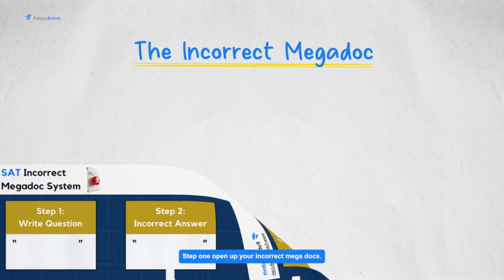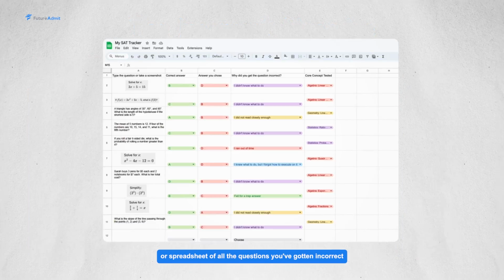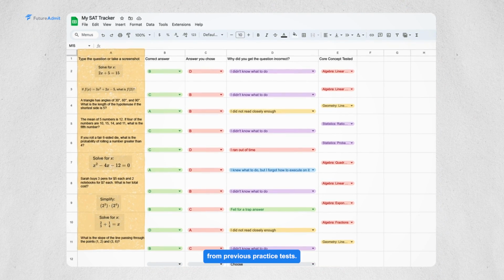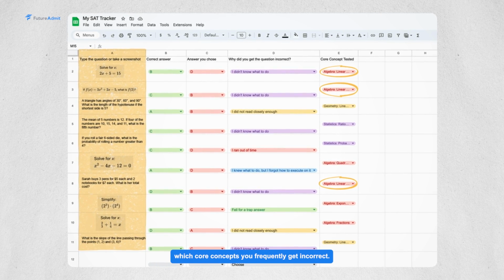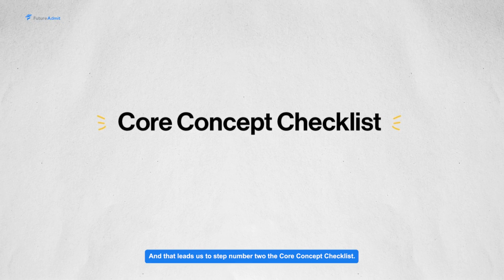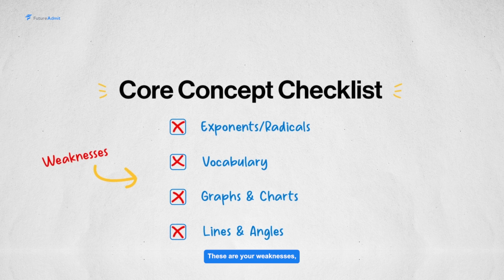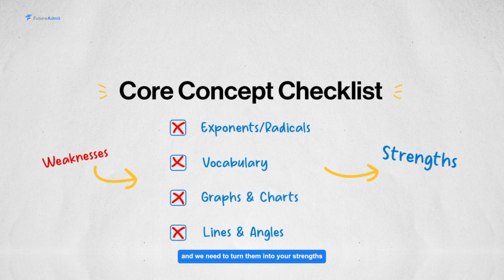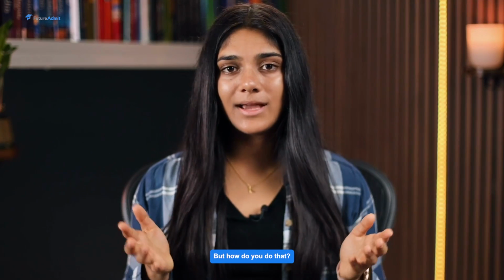Increase your SAT score with this 3 step system